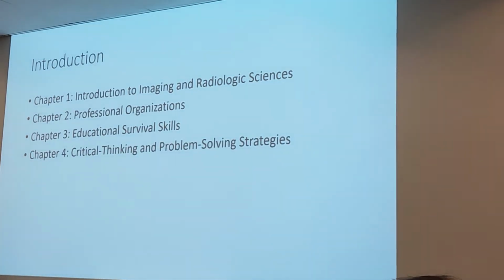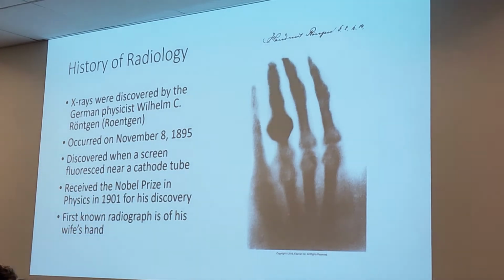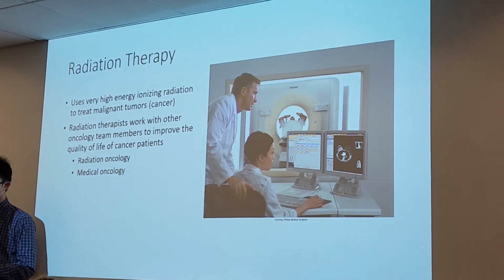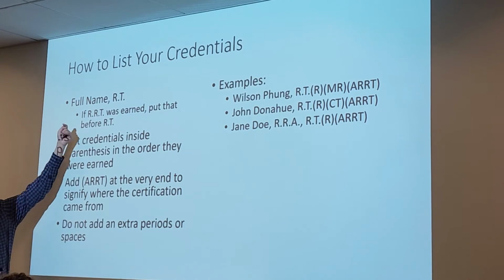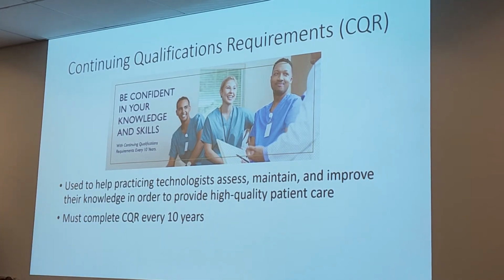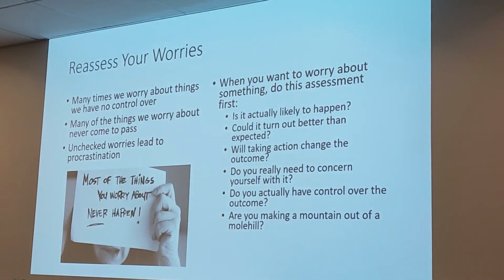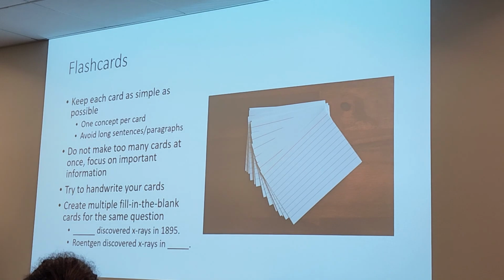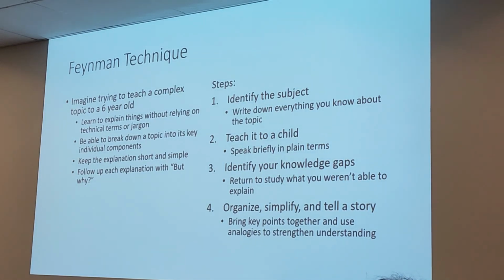7-8-22 Rad Technology, Phung